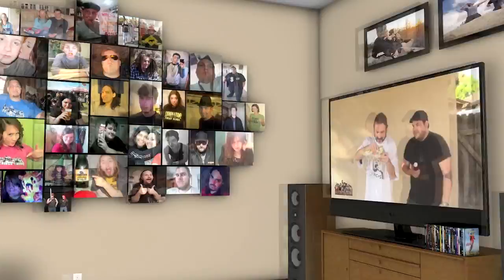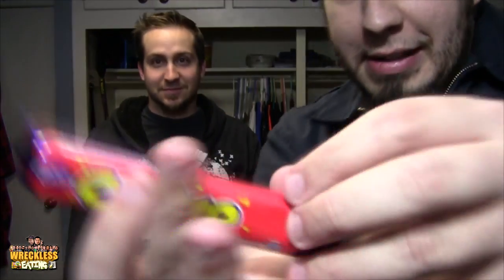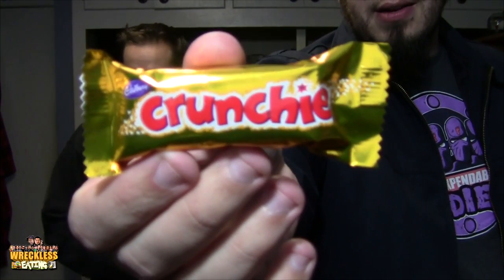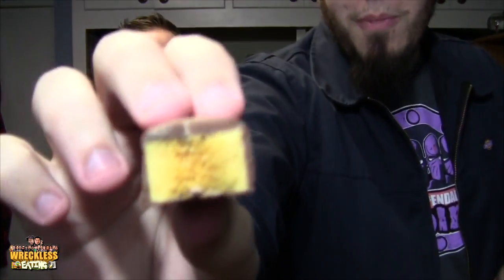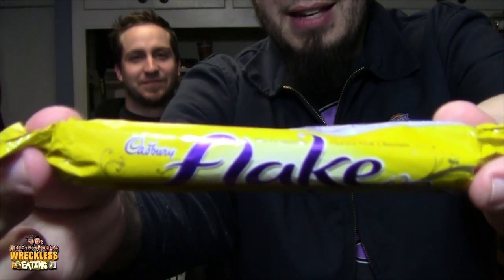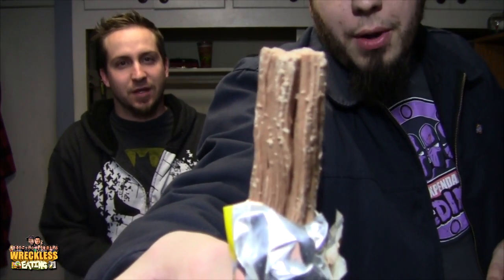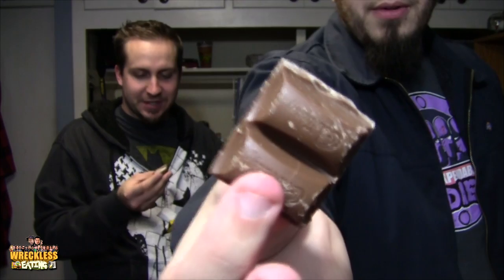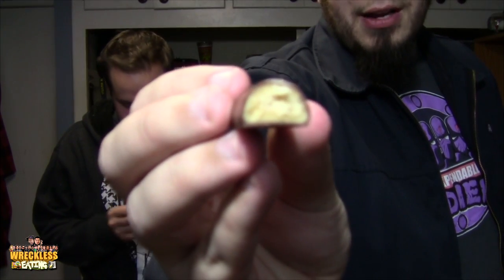Fan Package - Episode 47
On this show we try out packages that fans send in to wreckless eating. Today's show Havik & Matt Zion review a package with all kinds of goodies!